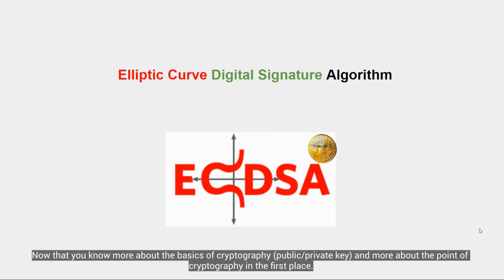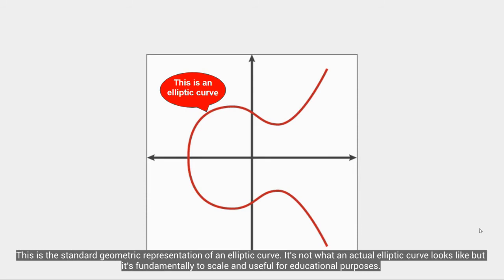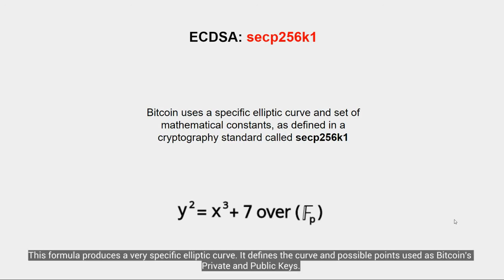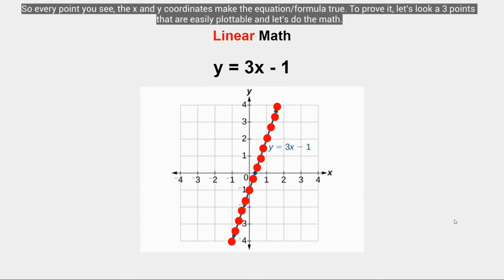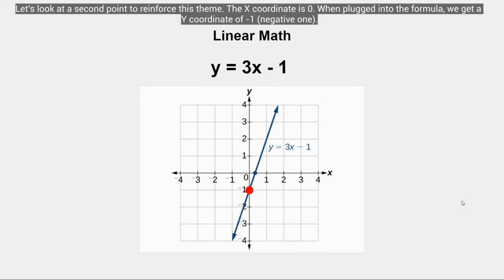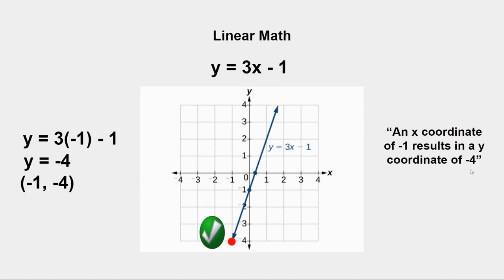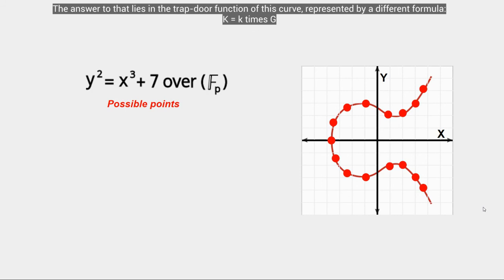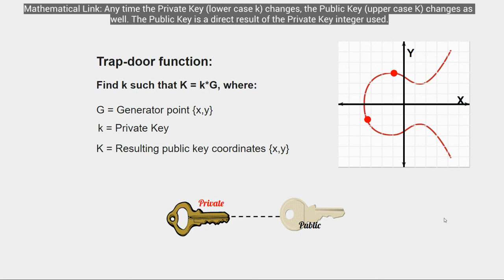Bitcoin's Blockchain Explained - Lesson 4: Elliptic Curve Digital Signature Algorithm intro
This video covers the basics of Elliptic Curves so you can better understand how Bitcoin's blockchain uses elliptic curve cryptography to create Private and Public Keys.